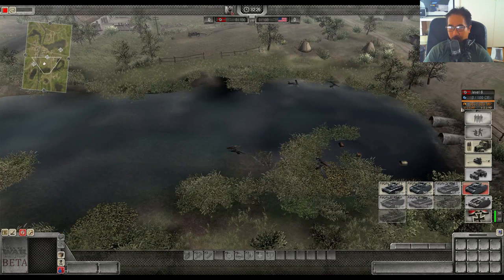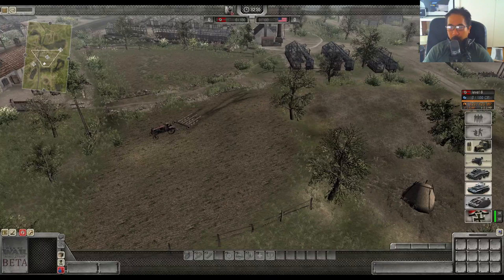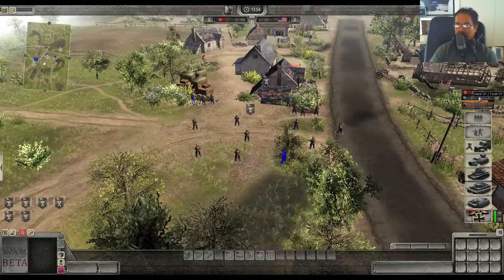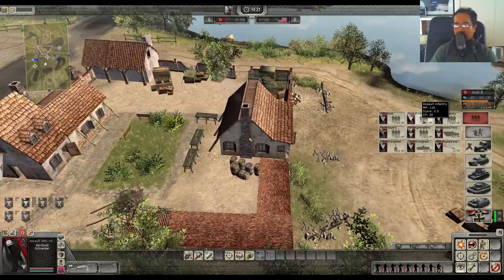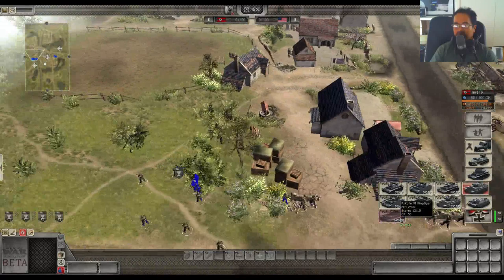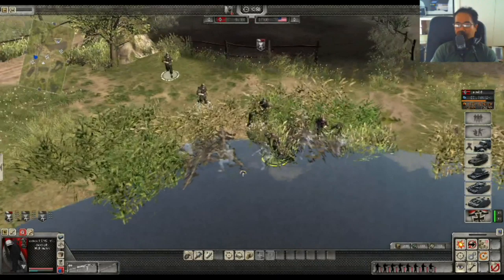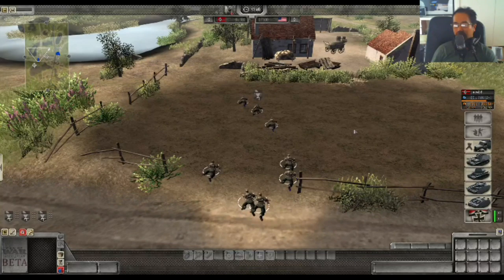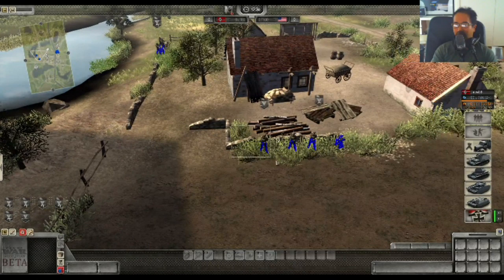Men of war Assault Squad 2 - Resources Basic - How do they work??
MP, CP and Payback.
Men of war Assault Squad 2 - Resources - How do they work??

How mp gain works the detail below link , note that this has changed a bit since the below.  I don't want to create another graph because simply, to play like the best players you don't need to know this detail.     Changes are eg 1-3 minutes -1.5 mp per sec, 3-5 1.7 per sec, 6-9- 1.8mp per sec

Pay back based on CP as follows
CP - MP/sec
0 - 1.00
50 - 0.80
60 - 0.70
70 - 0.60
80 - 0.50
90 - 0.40